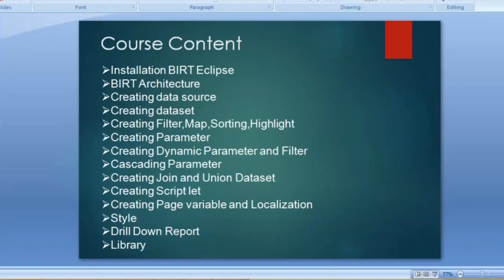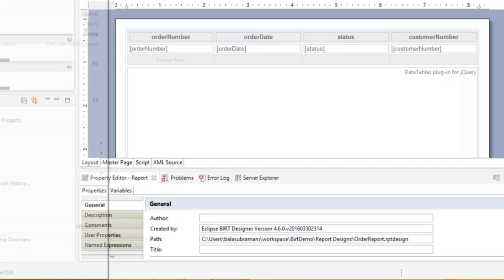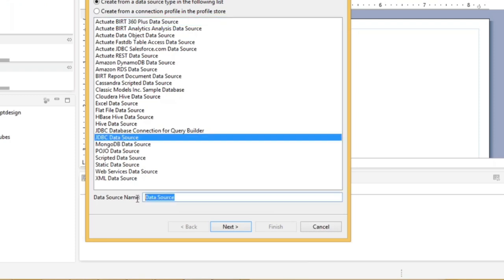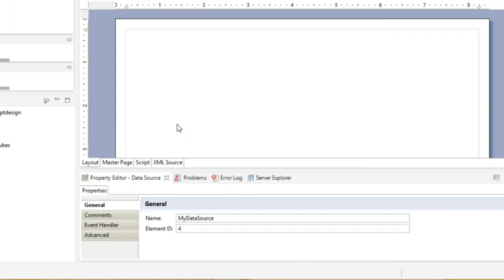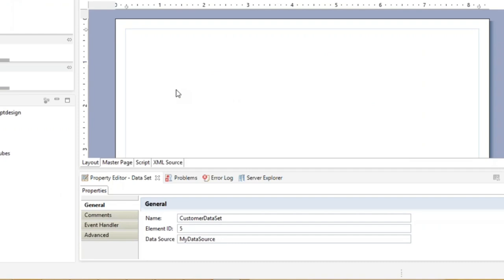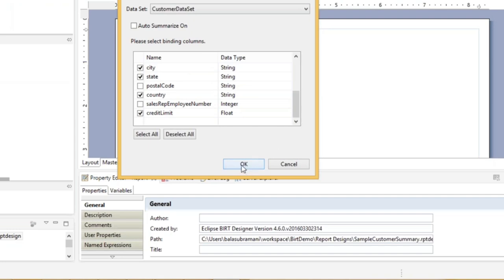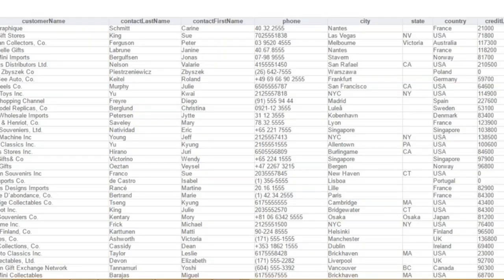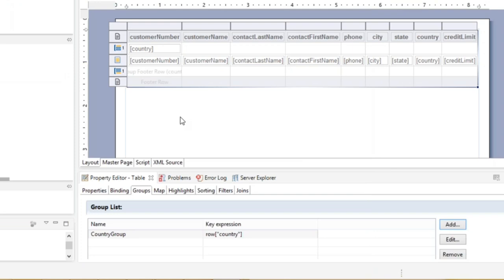The Ultimate BIRT Report Training Experience with Leo Trainings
BIRT is used for generating reports from various data sources. It's commonly used in business intelligence applications to create detailed and visually appealing reports.

In this video, we delve into why Leo Trainings is considered one of the best institutes for BIRT Report training. If you're looking to master BIRT Report and elevate your reporting skills, Leo Trainings offers a comprehensive and effective training program designed to meet your needs. We start by exploring the key features of Leo Trainings’ BIRT Report course, including its curriculum, teaching methods, and the expertise of its instructors.
You'll discover how their training program covers everything from the basics of BIRT Report to advanced techniques, ensuring you gain a thorough understanding of the tool. The course is designed not only to provide hands-on experience but also to equip you with practical skills that can be directly applied in real-world scenarios.
We also highlight the unique benefits of choosing Leo Trainings, such as personalized support, access to industry experts, and flexible learning options that cater to different learning styles. Whether you are a beginner looking to start from scratch or an experienced professional aiming to enhance your skills, Leo Trainings offers tailored solutions to help you succeed.

Additionally, we provide feedback from past students who have benefited from the program, sharing their experiences and how the training has impacted their careers. By the end of this video, you will have a clear understanding of why Leo Trainings is a top choice for BIRT Report training and how it can help you achieve your professional goals. Join us to find out why Leo Trainings is the best institute for mastering BIRT Report!